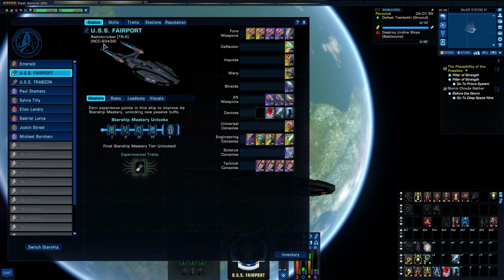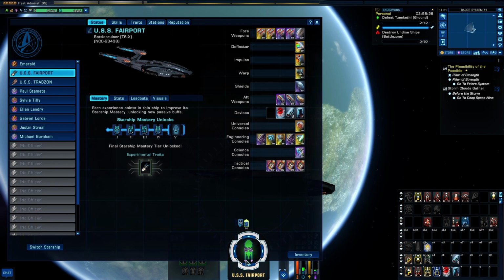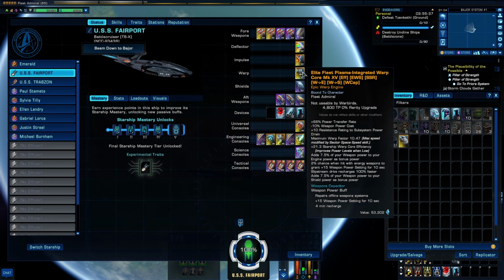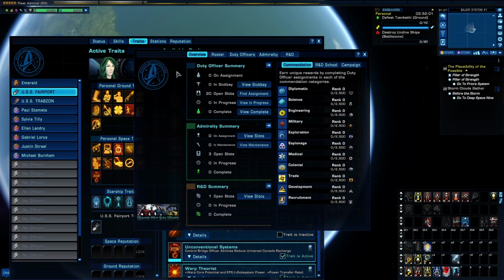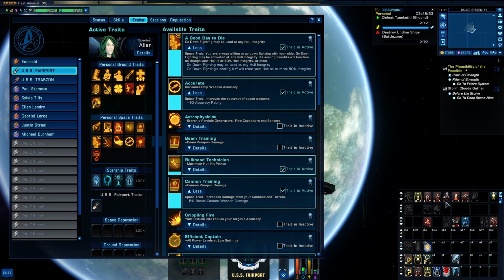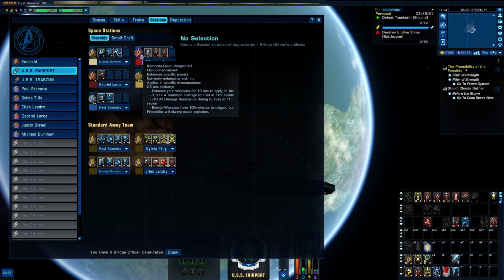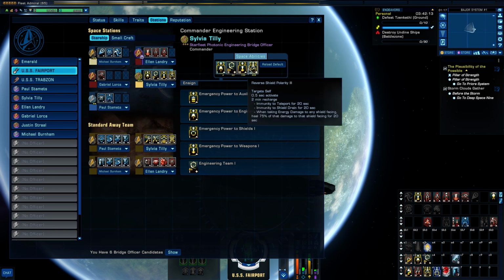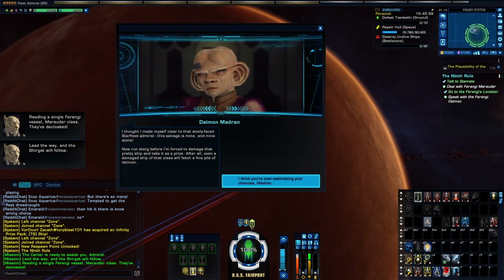Star Trek Online your first C-Store Ship Build - Battlecruiser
Star Trek Online your first C-Store Ship Build - Battlecruiser T6
the Arbiter/Kurak T6 ship build on a F2P item set.